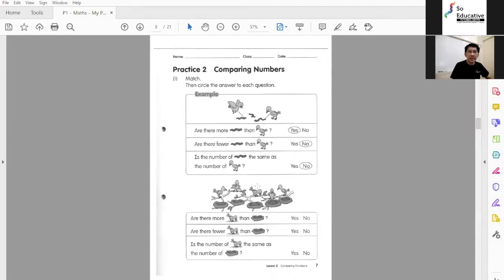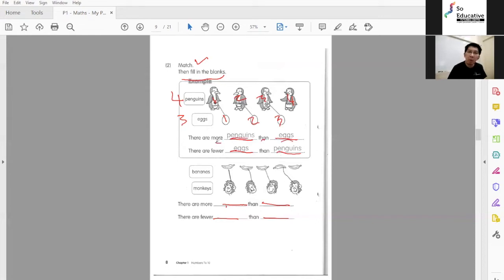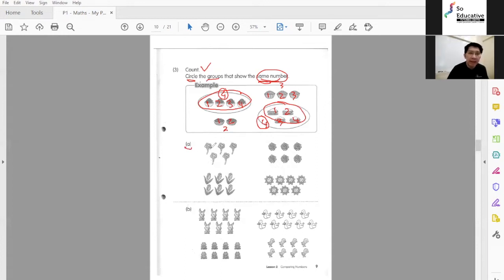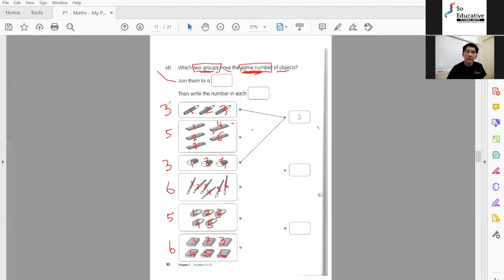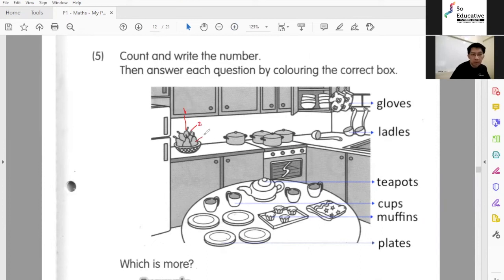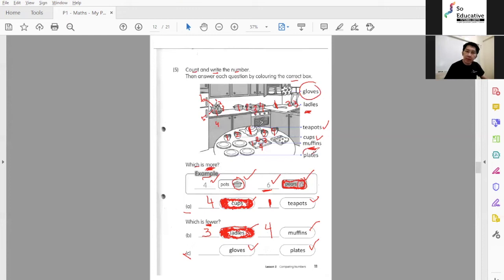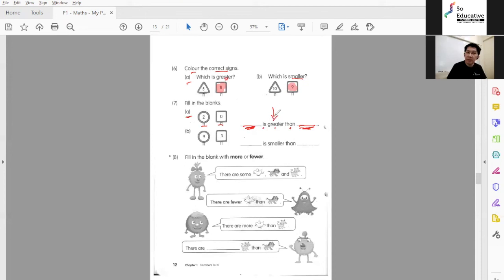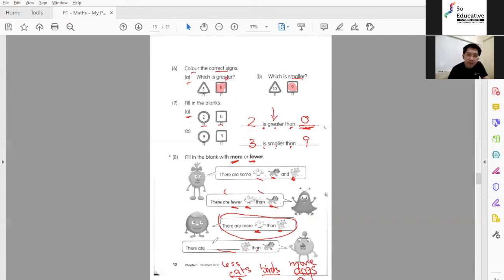Maths Primary 1 - My Pals Workbook 1A Chapter 1 Practice 2